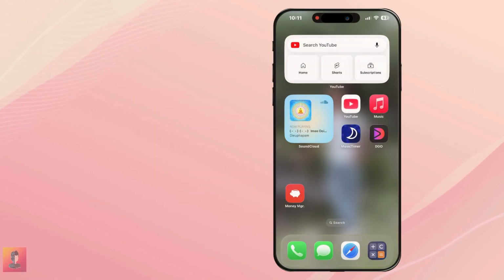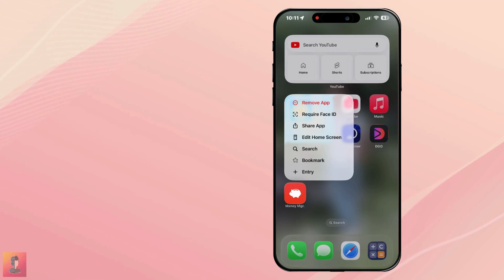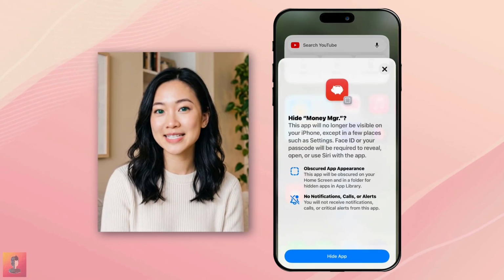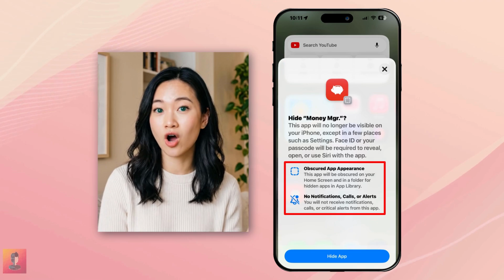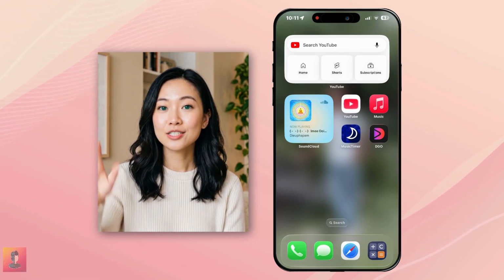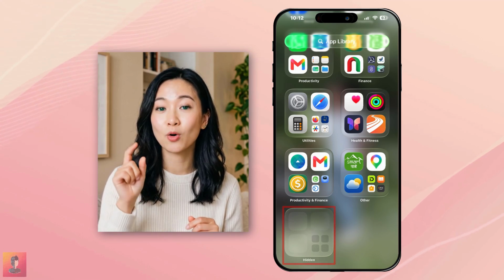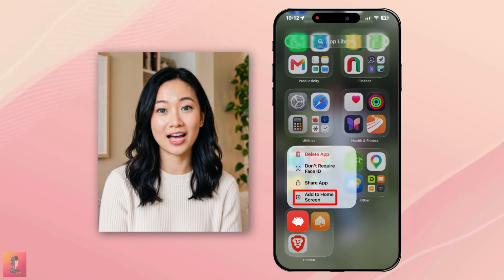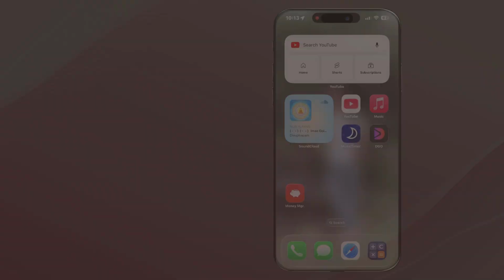How to Hide, Unhide and Find the Hidden Apps on iPhone?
Learn how to hide, unhide, and find hidden apps on your iPhone step-by-step! Whether you want to clear up Home Screen clutter or protect private apps, this complete iOS guide covers every method you need to know.

If an app has disappeared from your Home Screen or you locked an app behind Face ID, we’ll show you how to locate and unhide it in seconds using the App Library, Siri & Search, and Screen Time settings.

⏱️ Timestamps
0:00 - Intro

0:27 - How to Hide Apps on iPhone (Require Face ID)

1:20 - How to Find Hidden Apps in App Library

1:45 - How to Unhide Apps & Add Back to Home Screen

1:56 - Conclusion & Outro

🔑 Key Topics Covered:
Hiding apps from the Home Screen without deleting them

Locating missing apps using the iPhone App Library

Unhiding apps hidden in the Locked & Hidden Apps folder

Fixing apps hidden by Siri & Search settings or Content Restrictions